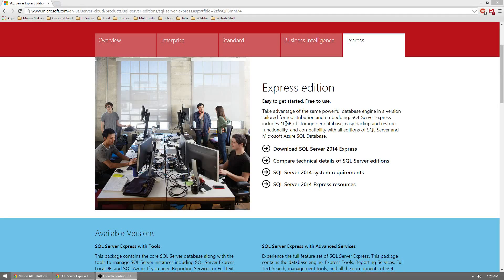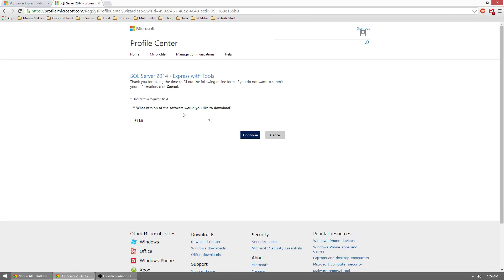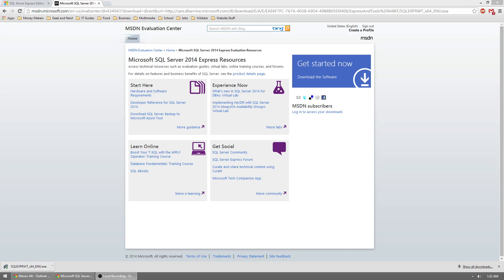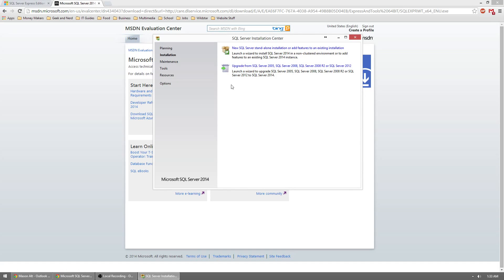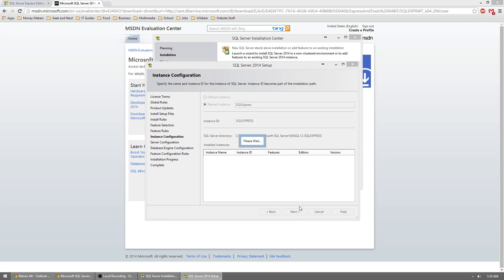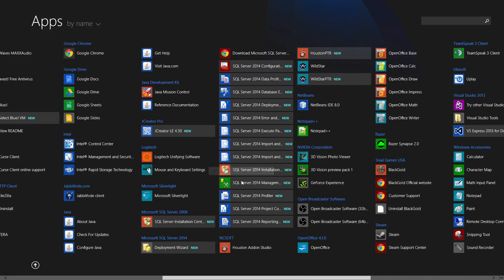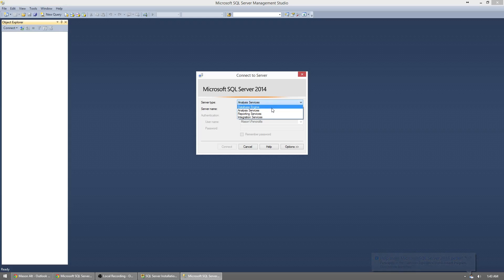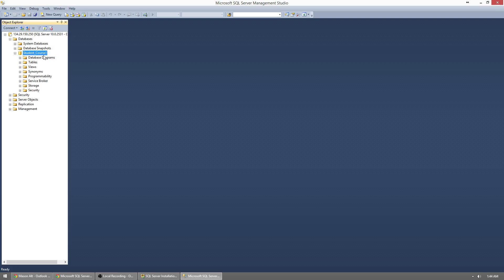Installation Tutorial: Microsoft SQL 2014 Express w/ Tools